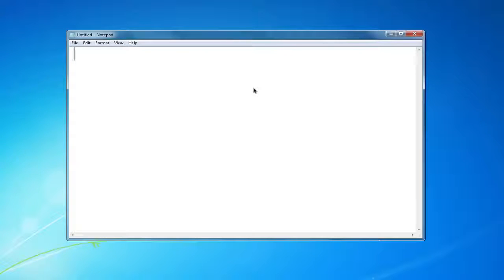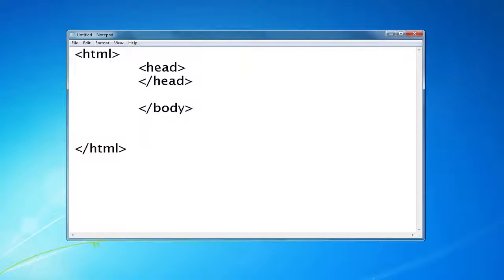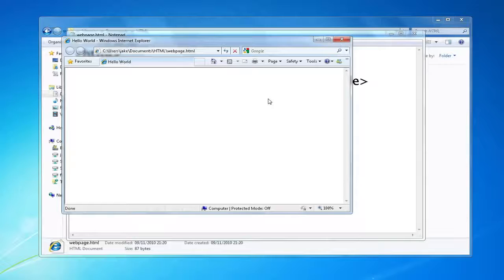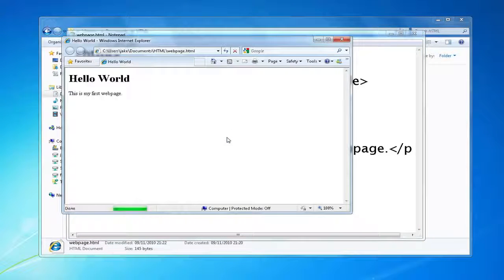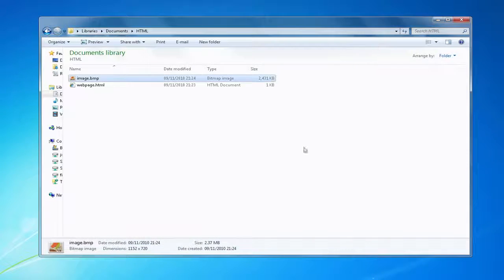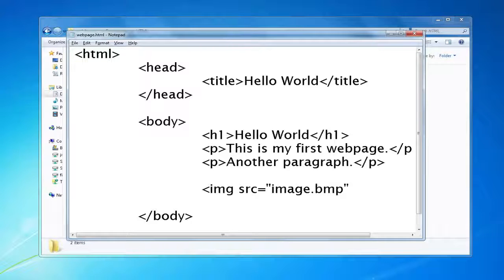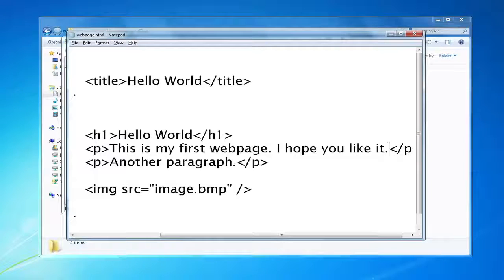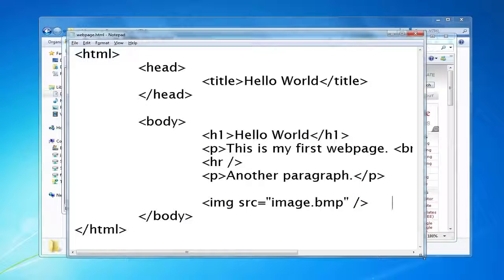Learn HTML in 12 Minutes